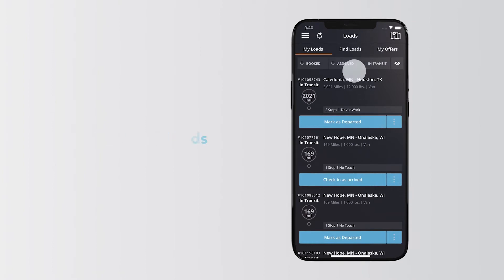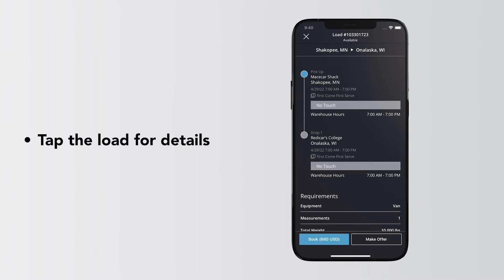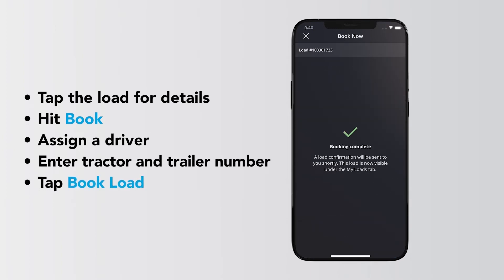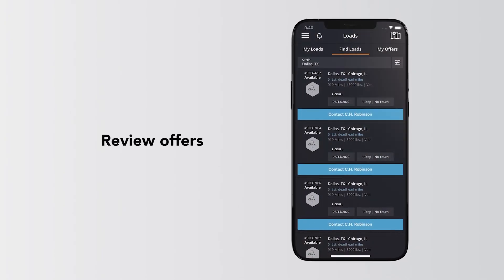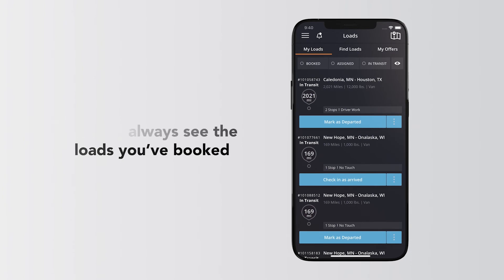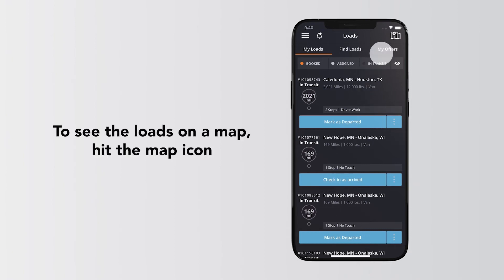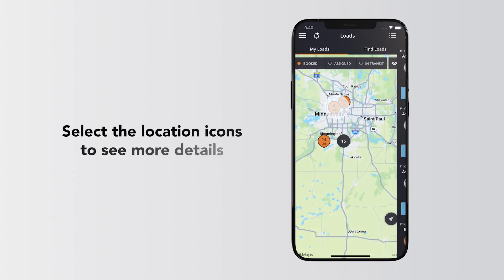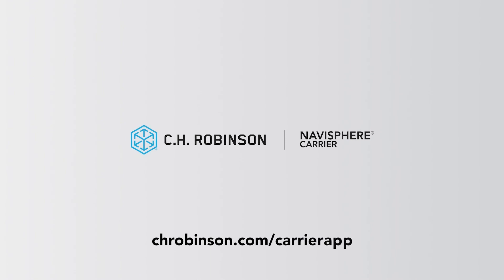Navisphere Carrier | How to find and book loads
With more loads than any other provider, the Navisphere™ Carrier app by C.H. Robinson gives you the power to find and book the freight you want—instantly. Streamline the process from your iPhone™ or Android™ device and easily:
• Secure the loads you want in the lanes you prefer
• Assign drivers and enter a tractor and trailer number
• View loads by status (booked, assigned, in transit)
Haul smarter with the Navisphere carrier mobile app.